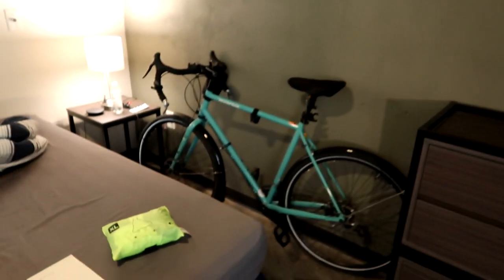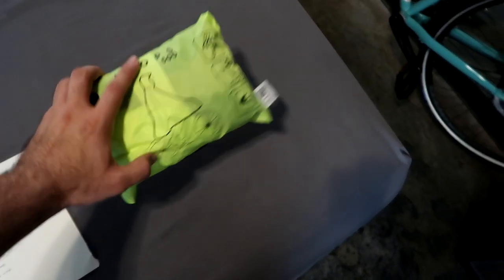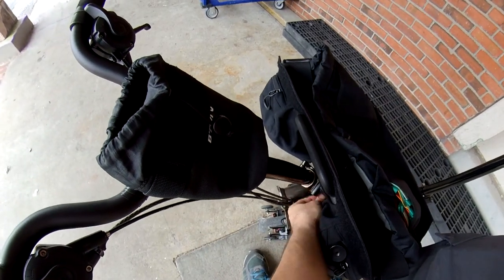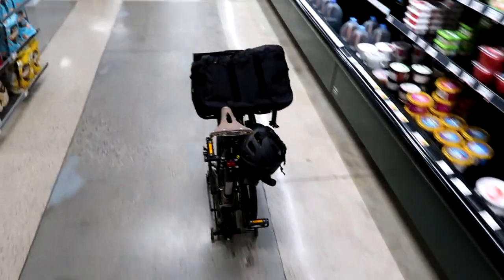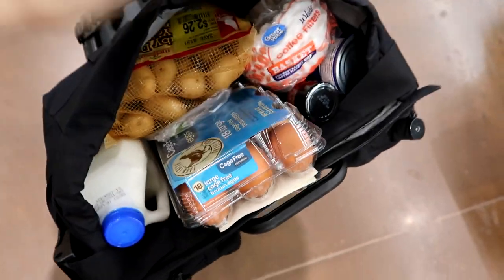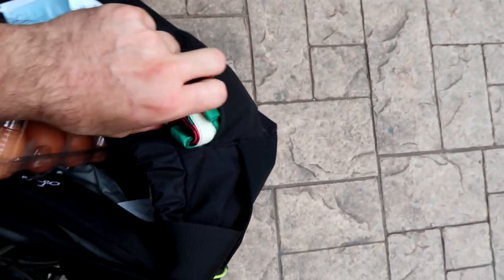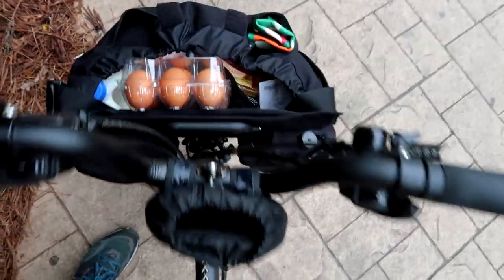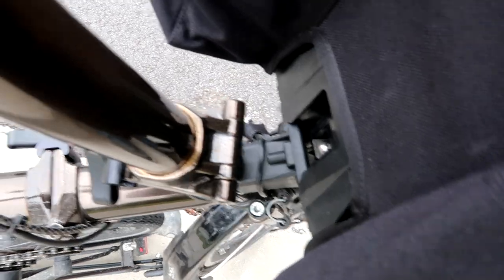grocery shopping on a folding bike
I've used my Brompton folding bike to do grocery shopping for a couple of years now. People are always curious to know more about it. If you ask me, it's SUPER DUPER AWESOME!